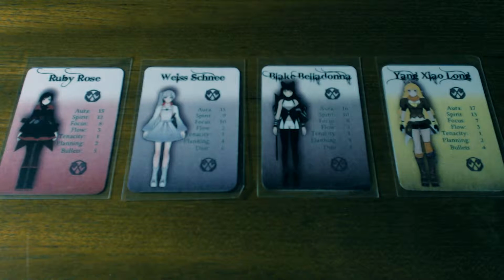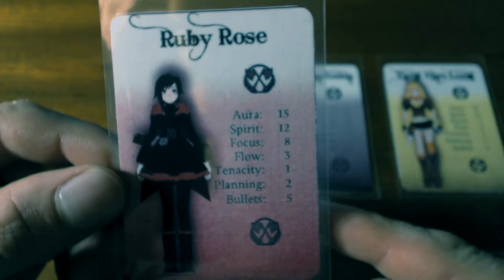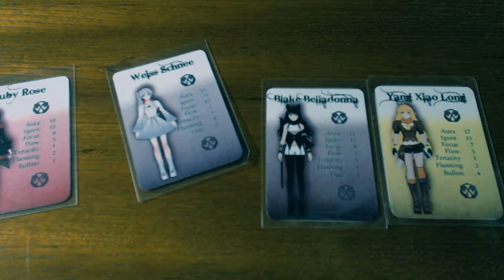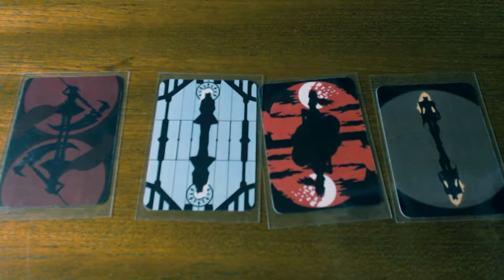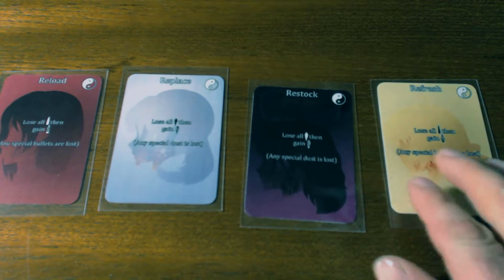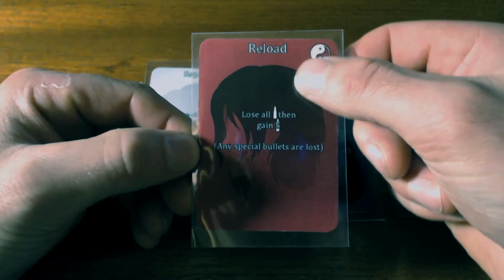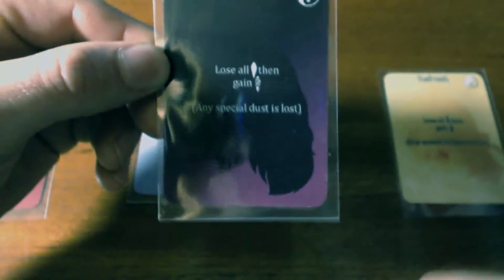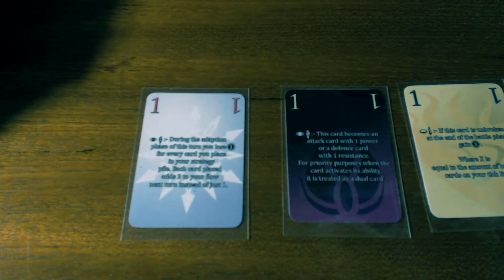3. RWBY card game - Card types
Explaining the different types of cards in the game. Each deck has the same basic card types although not necessarily the same quantity of each.

The tick values of the cards in each deck will also vary depending on the character chosen.